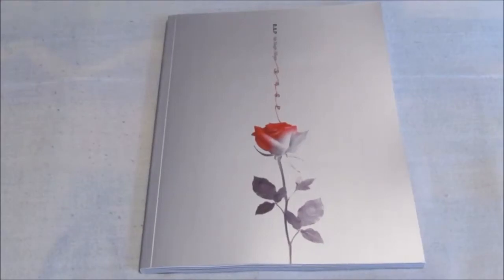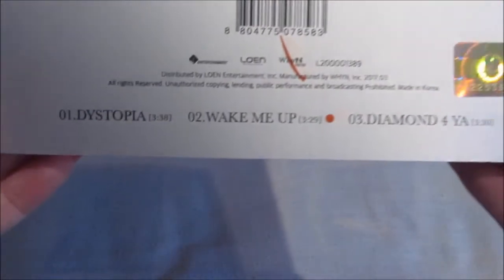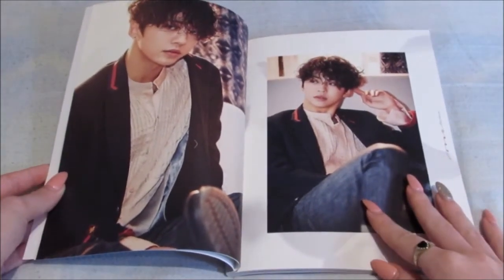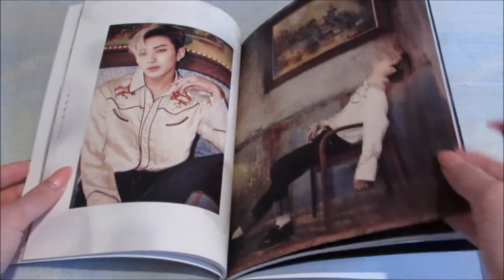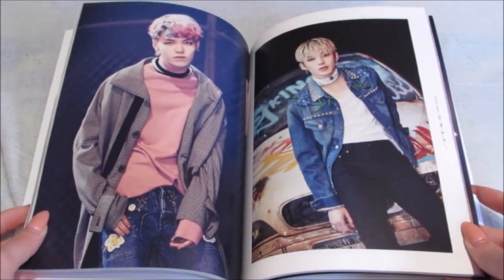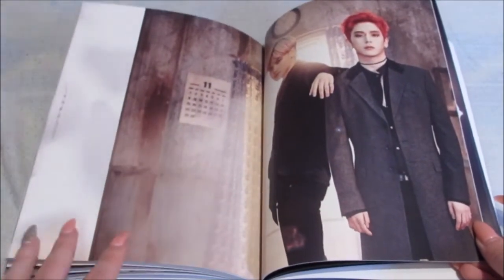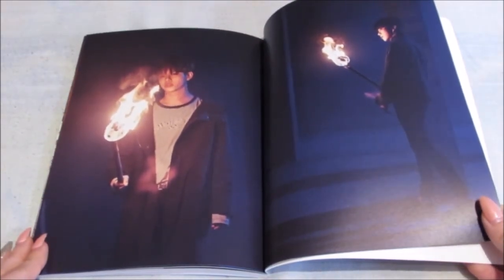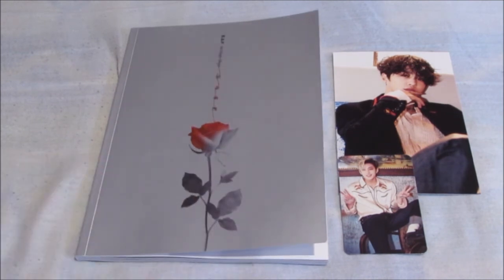(Unboxing) B.A.P 6th Single Album ROSE (type A)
Finally got this! Wake Me Up is one of my favourite songs!
*Included* CD + 64p Photobook + 1 type A Postcard (Out of 6) + 1 type A Photocard (Out of 6)